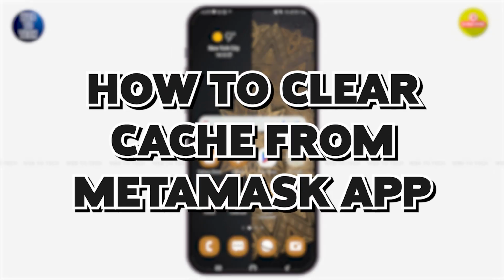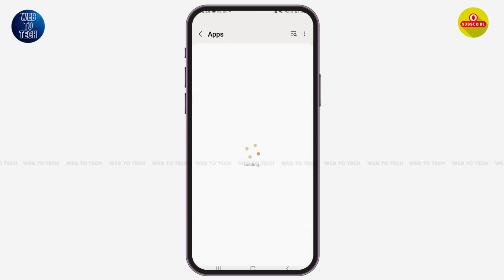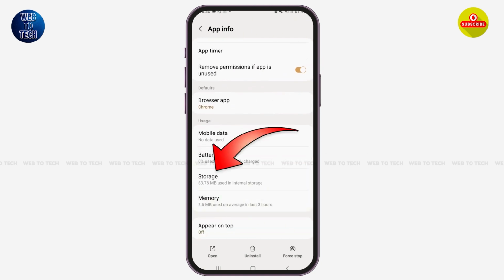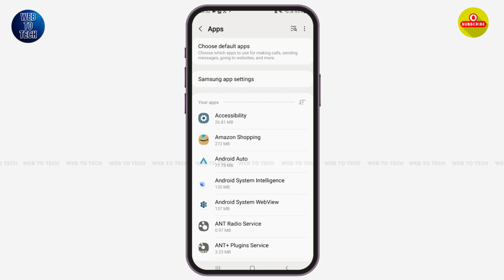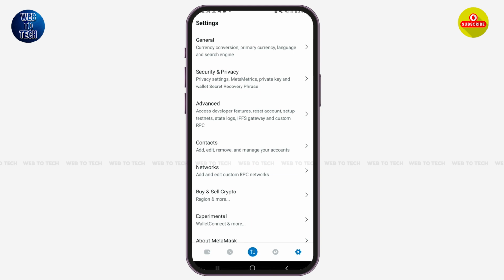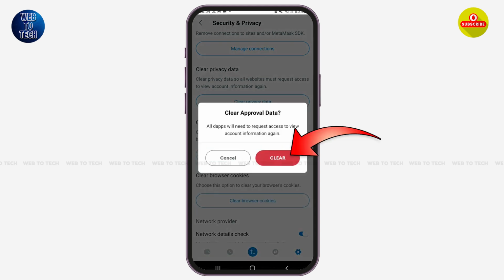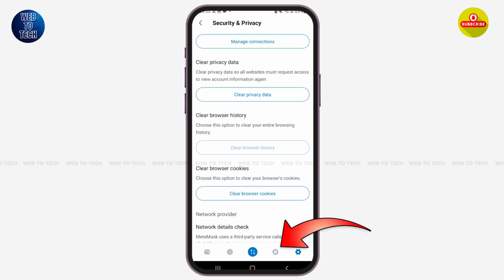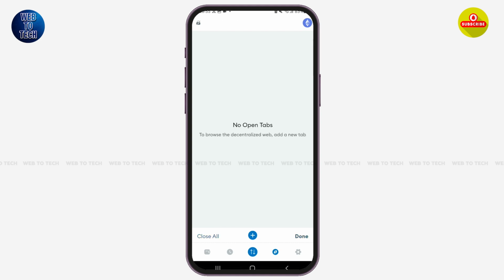How To Clear Cache From MetaMask App 2024?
In this tutorial video we are going to guide you how you can easily clean cache on MetaMask. If your MetaMask app is not working you may need to clear your browser cache. Here in this video we'll show you step by step process to remove cache from MetaMask app. Watch and follow the process as shown in video.